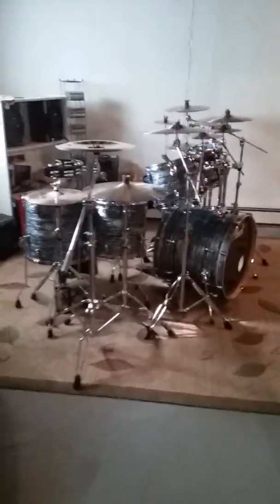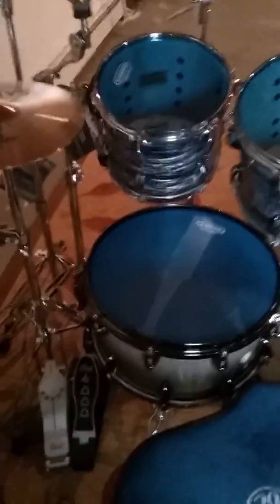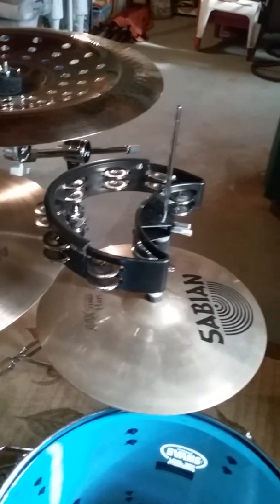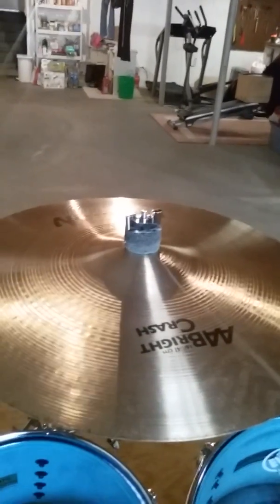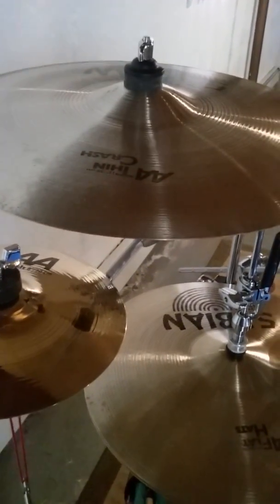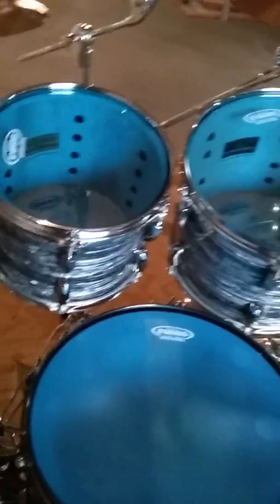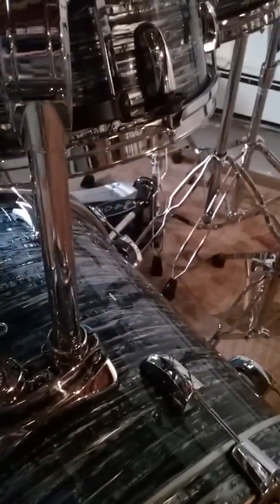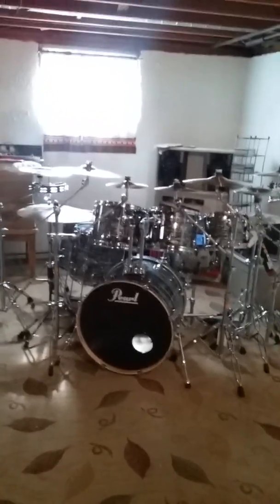Robs drum tour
Pearl vision drums vsx birch